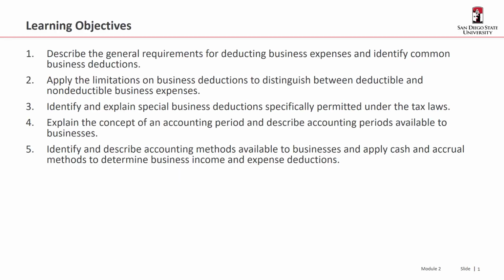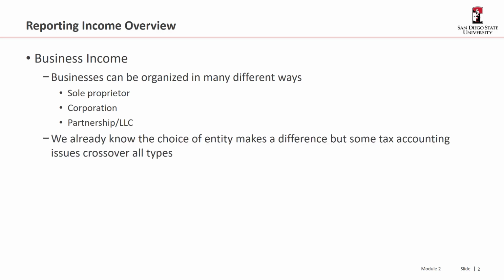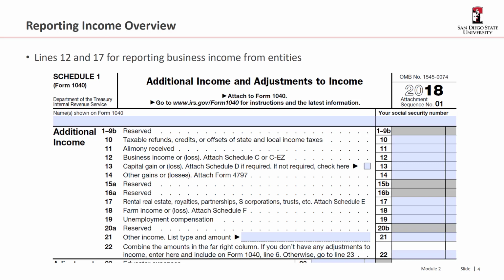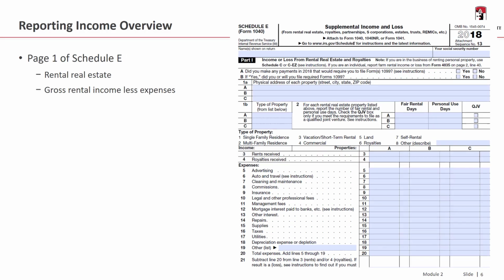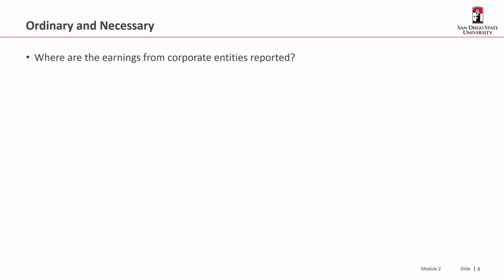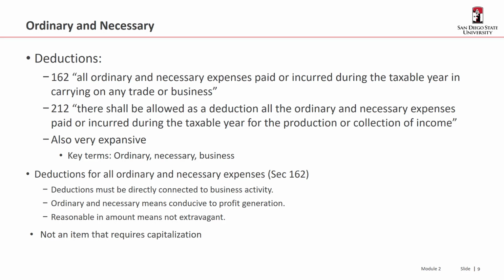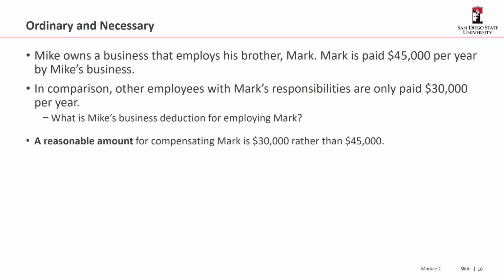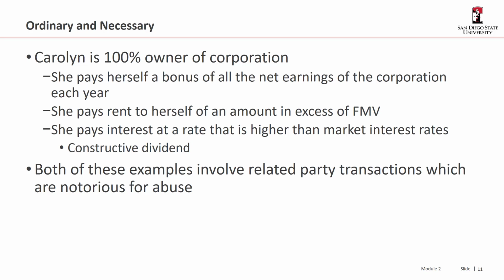ACCTG332 Video 9A Ordinary and Necessary